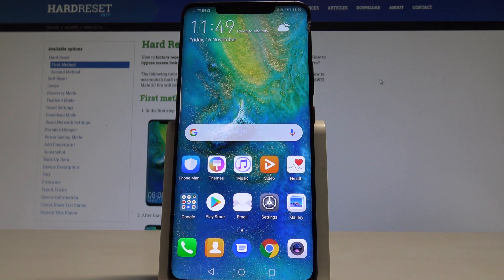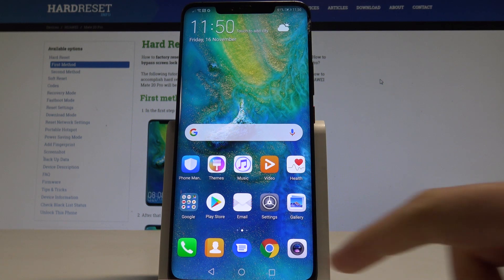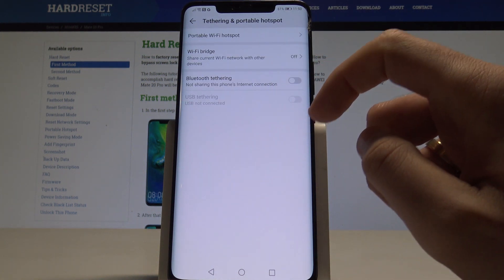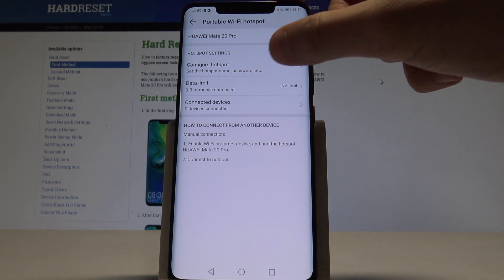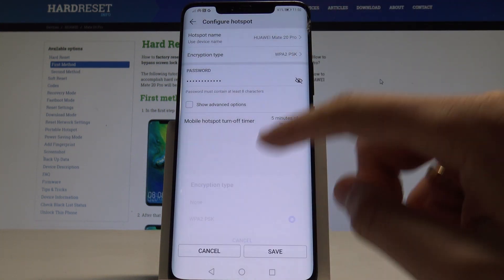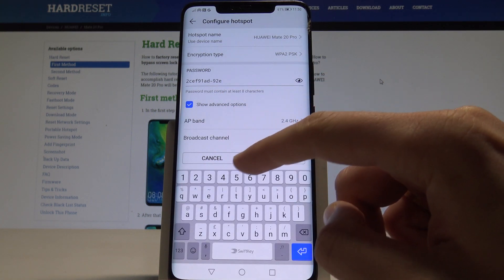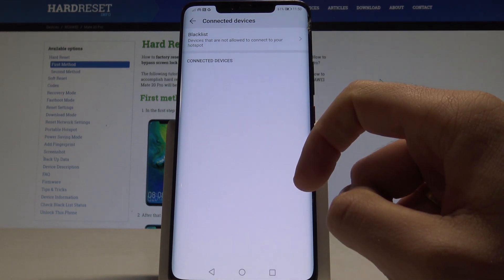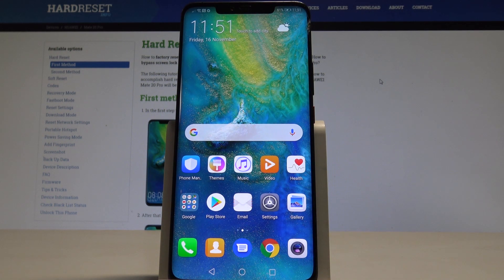How to Enable Portable Hotspot on HUAWEI Mate 20 Pro – Share Wi-Fi / Mobile Data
Do you want to share your Portable Hotspot with your friend? Check out our short tutorial to get advice how to enable your Mobile Data. You can also set up your Portable Hotspot by changing Network name or password.

How to set up Wi-Fi Hotspot in HUAWEI Mate 20 Pro? How to share internet in HUAWEI Mate 20 Pro? Hot to share Wi-Fi in HUAWEI Mate 20 Pro? How to create Wi-Fi Hotspot on HUAWEI Mate 20 Pro? How to enable Mobile Hotspot on HUAWEI Mate 20 Pro?